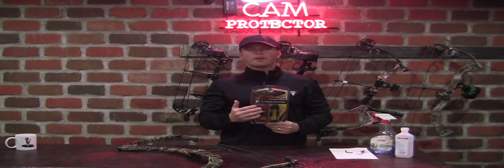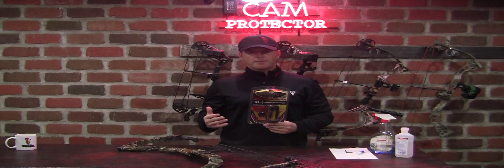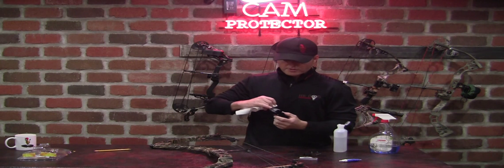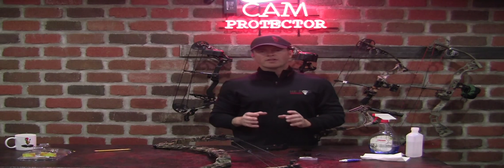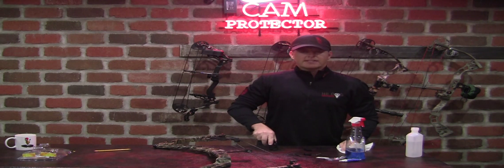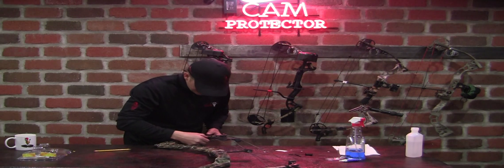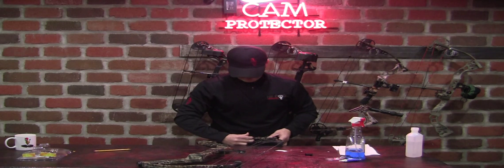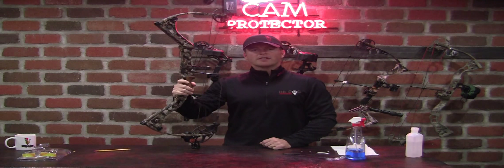ArmourDillo Install.wmv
How to install the ArmourDillo 360 cam protector from HeDog Archery.